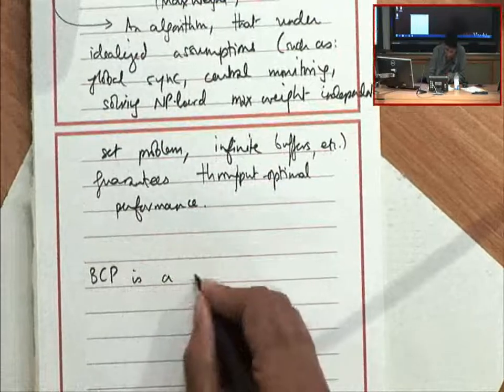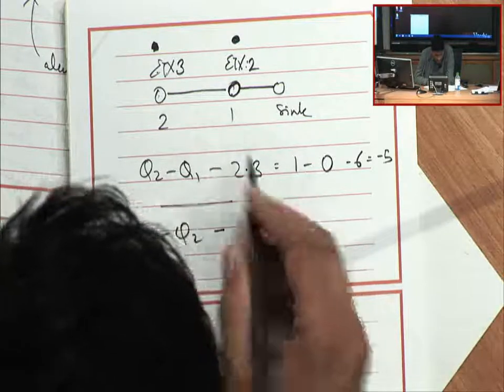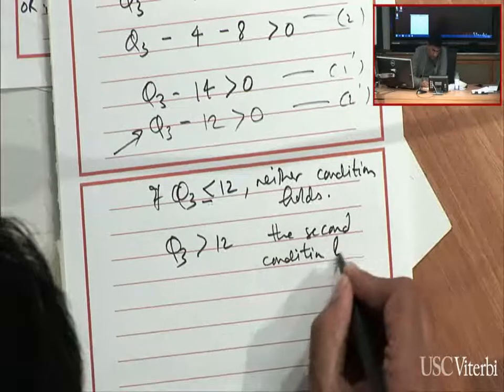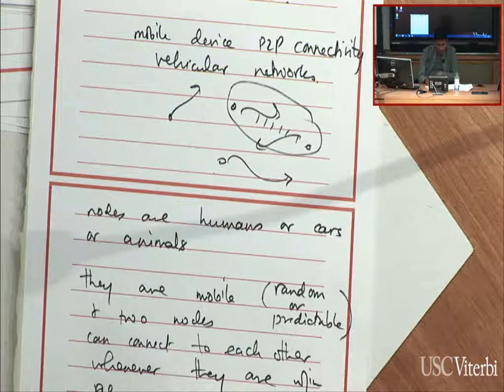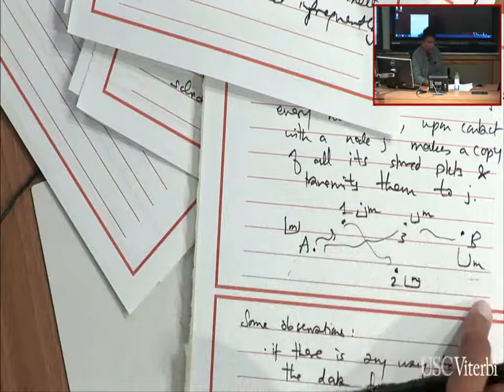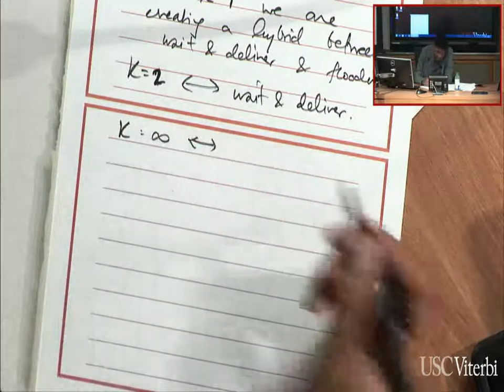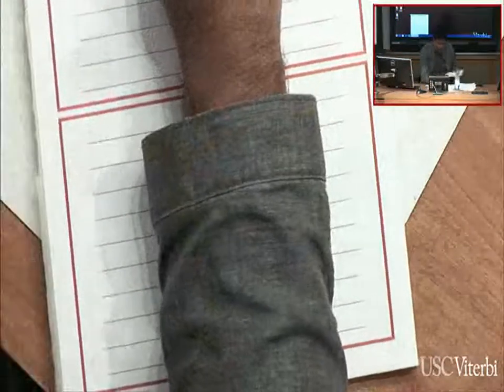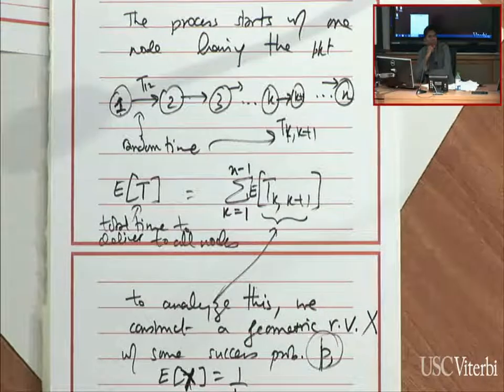Electrical Engineering 597: Wireless Networks Aug 01, 2016 (16)